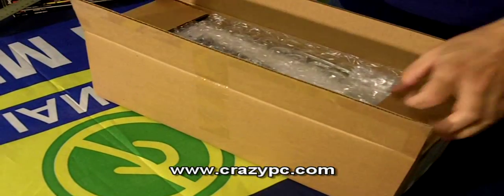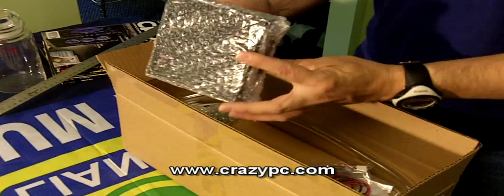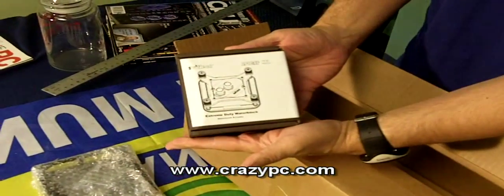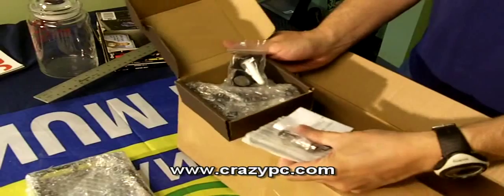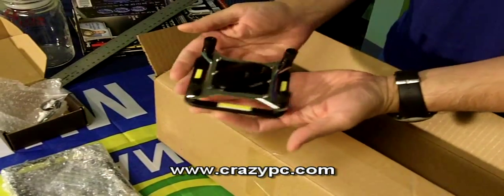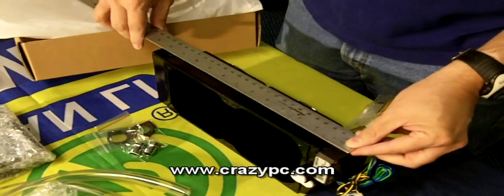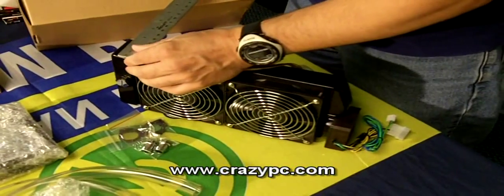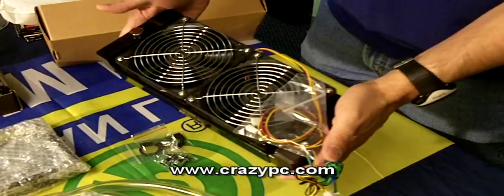Swiftech H20-220 Edge Liquid Cooling Kit Review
Take a look at the Swiftech H20-220 Edge Liquid Cooling Kit.